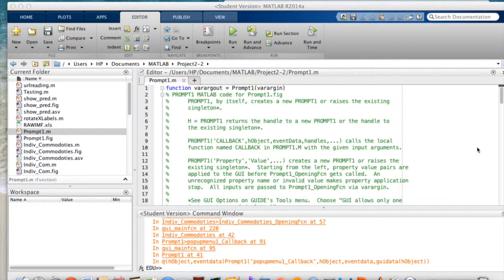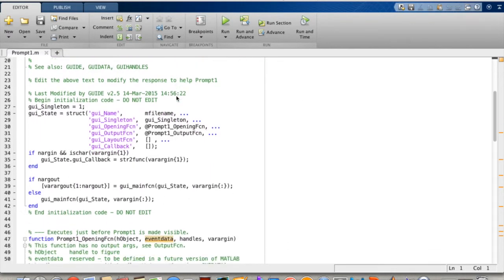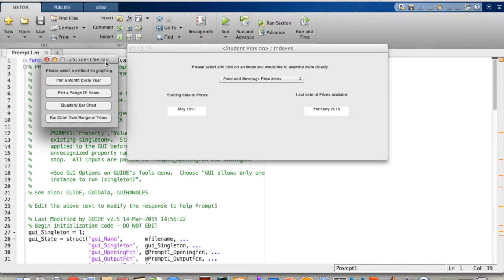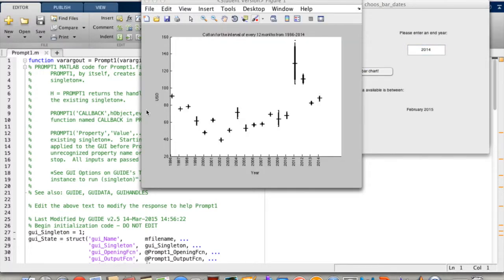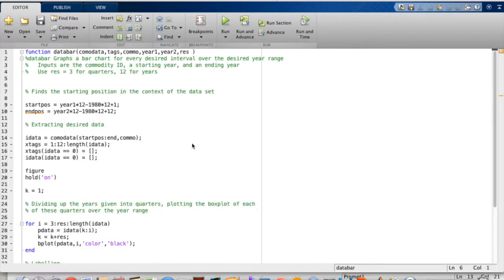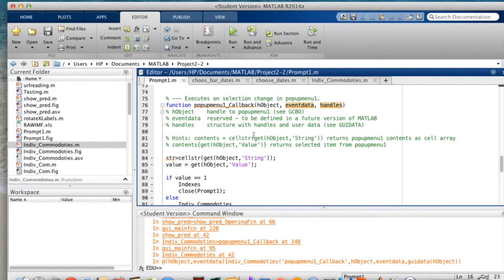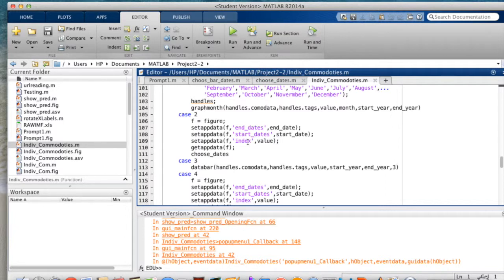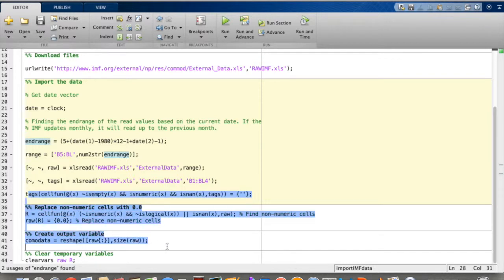Project 1 Commodity Market Analyzer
This is a video presenting our Commodity Market Analyzer GUI.